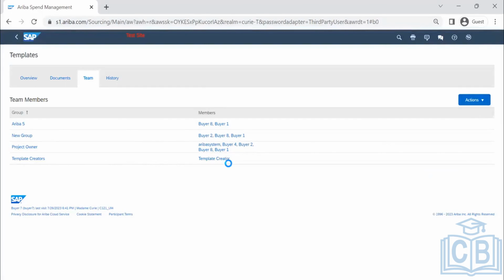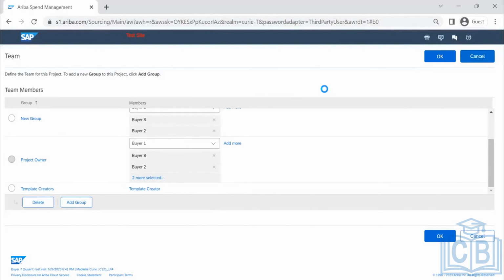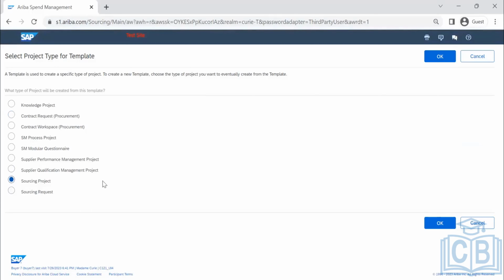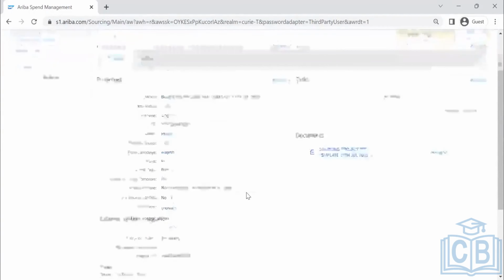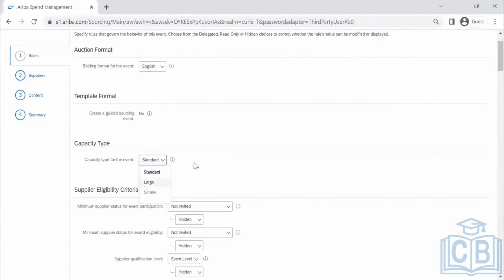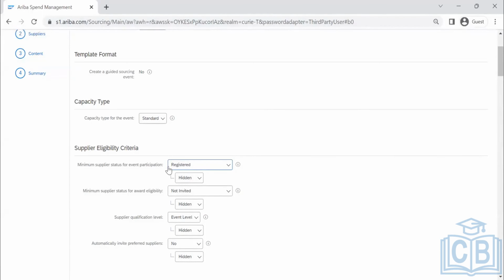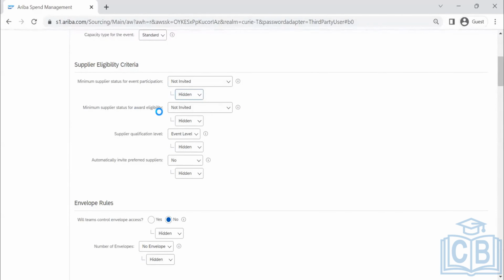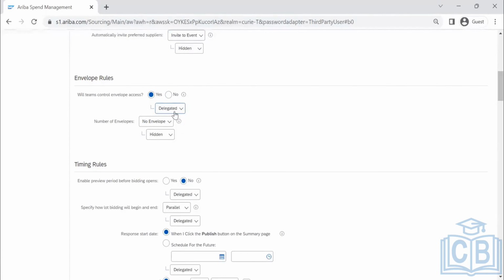Auction Details in Sap Ariba | Sap Ariba Tutorials | Sap Ariba "Selecting Templates" | Cyberbrainer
In this comprehensive training videos you will learn about SAP Ariba, one of the world's leading procurement software solutions.

Our skilled educators will lead you on an interactive trip around the SAP Ariba platform, covering topics like sourcing, contracts, supplier management, and more.

You'll get a thorough understanding of how to optimize your company's procurement processes, reduce costs, and improve supplier relationships.

With hands-on exercises and real-world examples, you'll be able to apply what you've learned right away.

"The video describes a process for conducting a competition among suppliers to determine the lead bid. The process includes:

1. Registration of two persons to participate in the auction
2. Submission of a bid through the console
3. Clear display of the lead bid and the price offered by each supplier
4. Competitive bidding in order to take the lead bid
5. Determining the lowest bidder as the winner
6. Use of ceiling prices to limit the price that can be offered
7. Buffer limits to prevent suppliers from offering values too close to each other
8. Testing of the process through a practice auction
9. Avoiding a liquidation of reputation if the auction process is not structured
10. Using a rebar to help make changes during the auction process. in Sap Ariba"